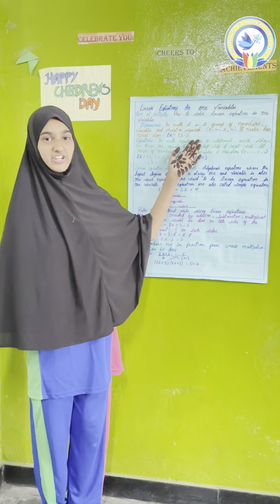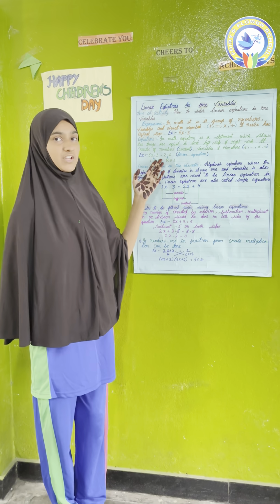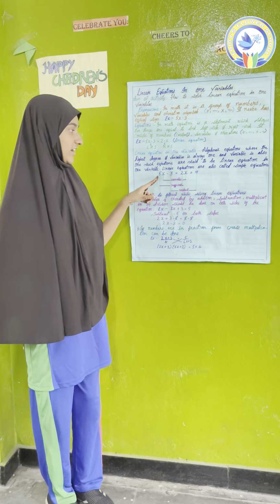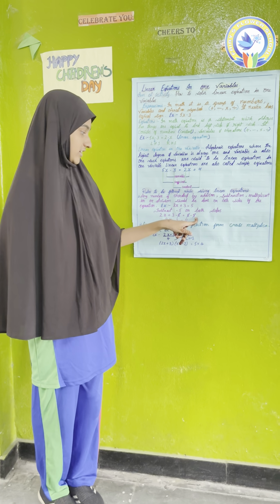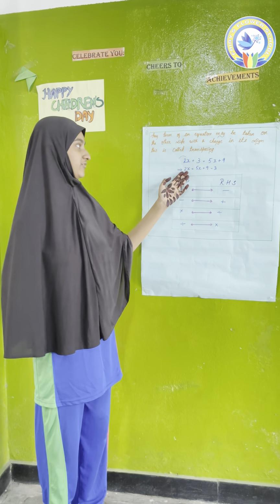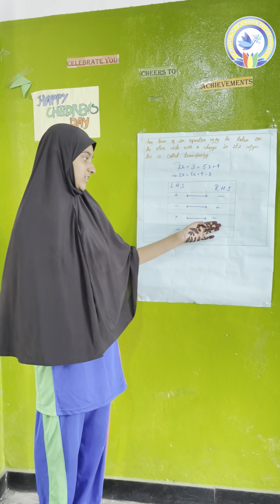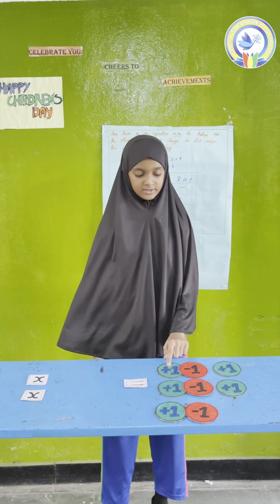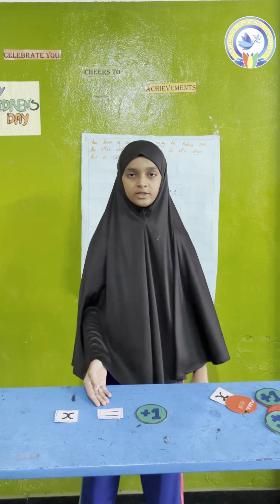18 August 2026